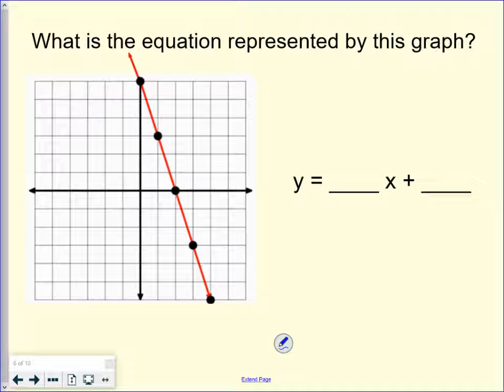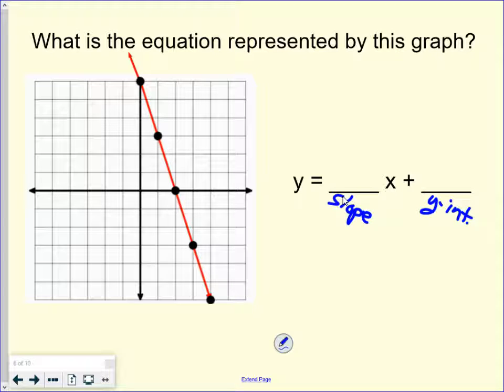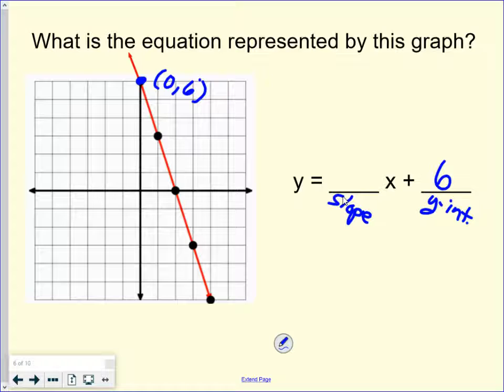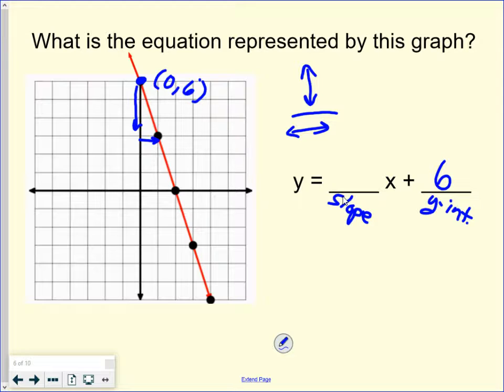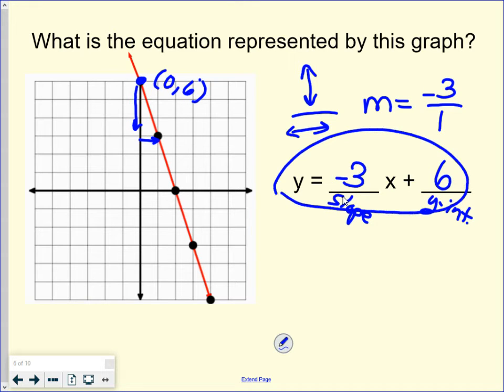Unit 3 Review: Equation to a Graph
In this video we review how to make a graph from an equation.